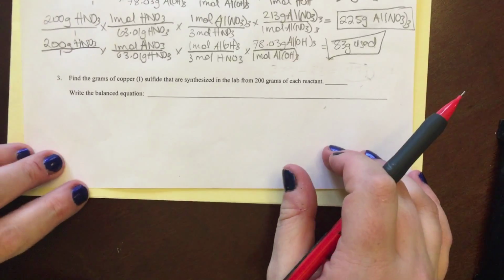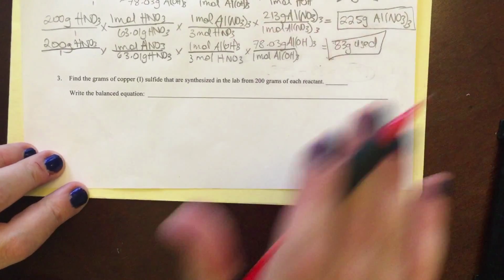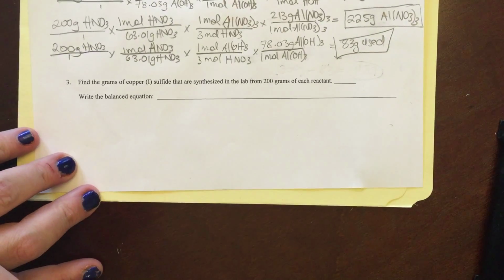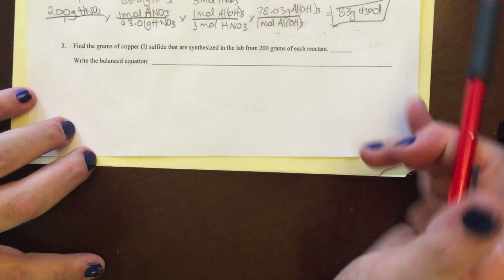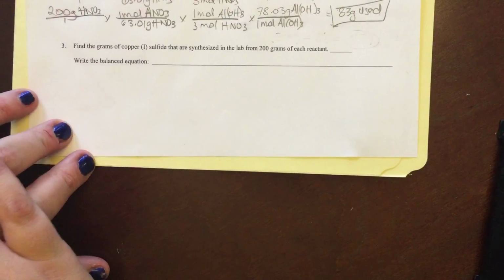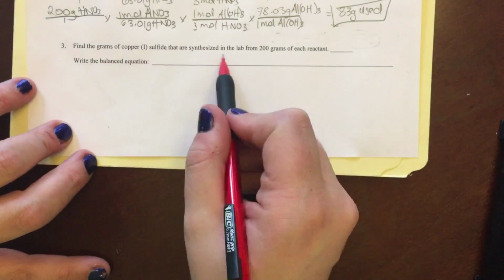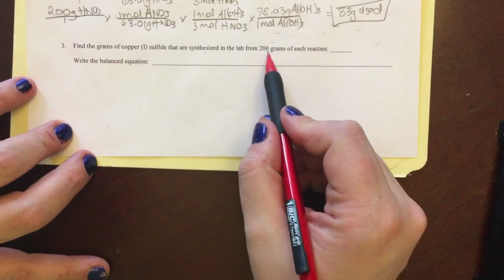Stoich WS 8 #3